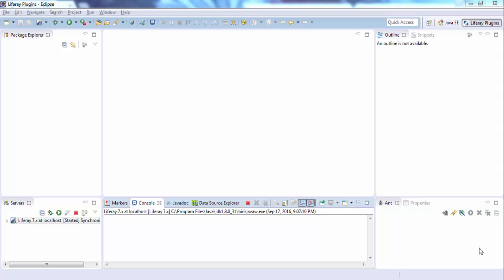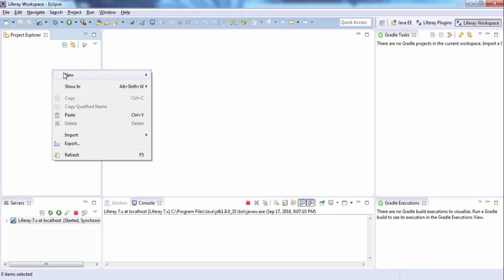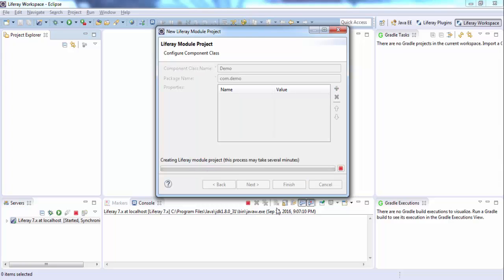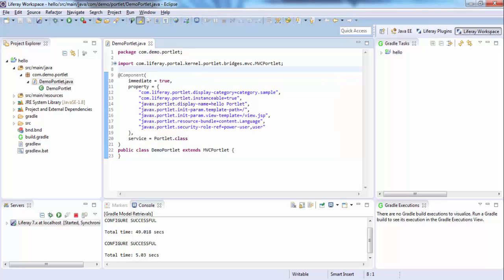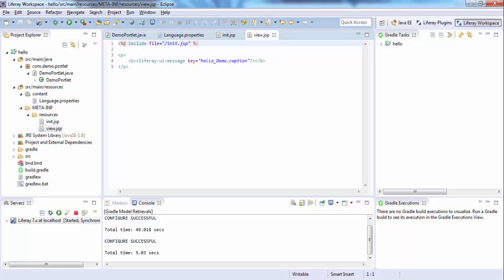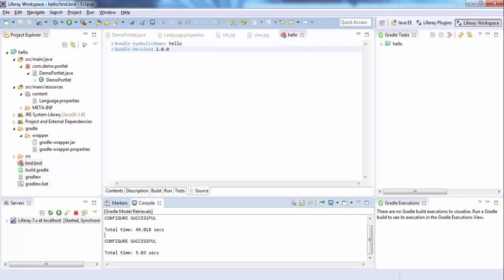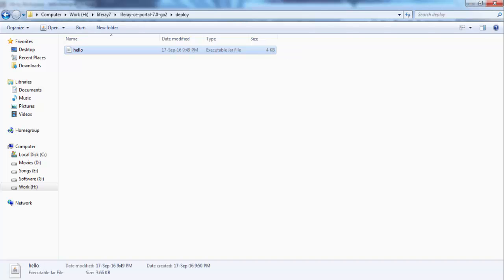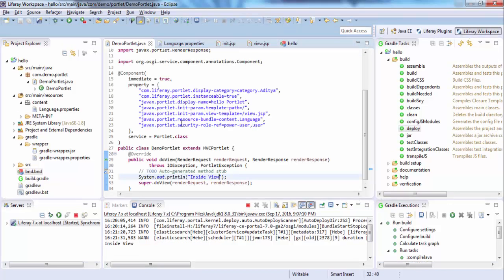Liferay Tutorial 03 :- Create your First Portlet in Liferay 7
In Liferay 7 every portlet is OSGI Bundle which is easily maintained by Gogo Shell Commands . Now Forget Ant Liferay 7 use a build tool Gradle for Creating Portlets or we can say Bundles.In this video we create our first Liferay 7 portlet by using Gradle.
We explore the project structure and deploy our First Portlet.

Recommended Books:-
Liferay Beginner's Guide
Portlet in Action
Liferay in Action
Liferay Administrator's Guide